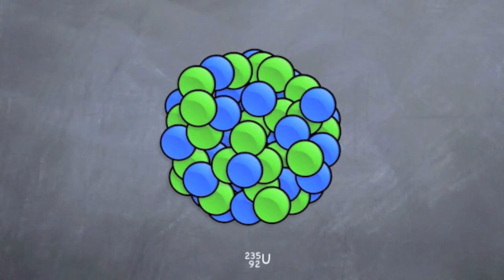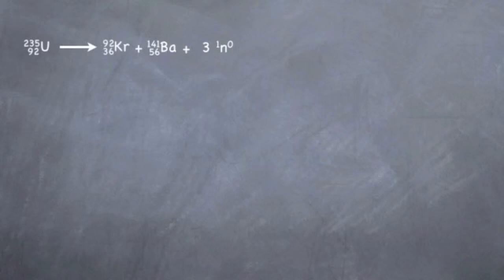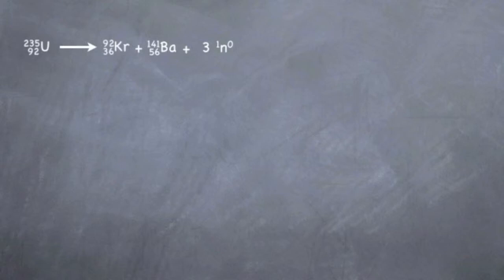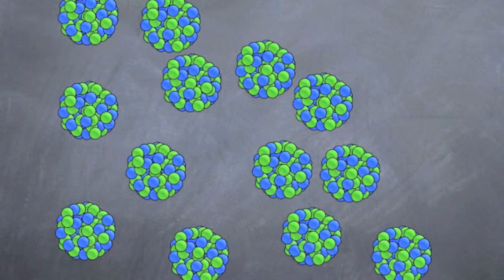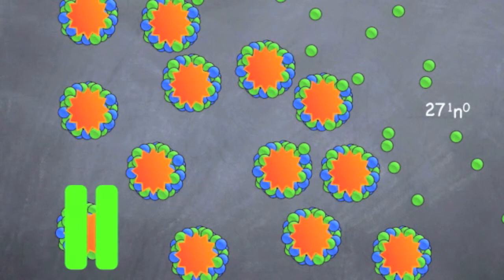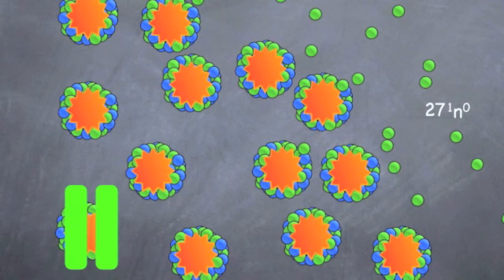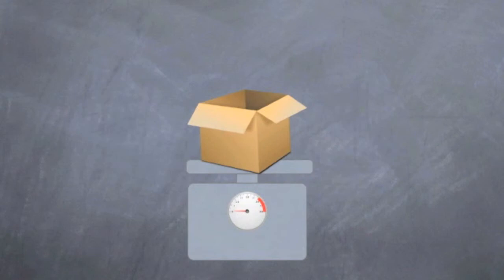Critical Mass and A Bomb